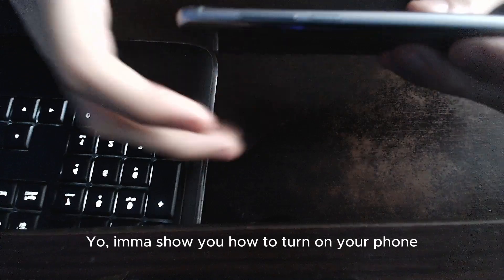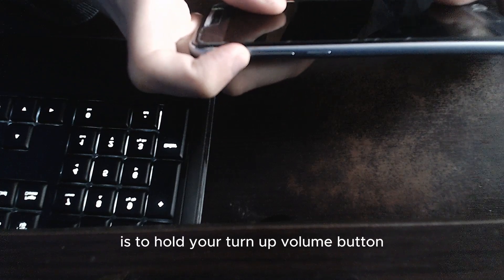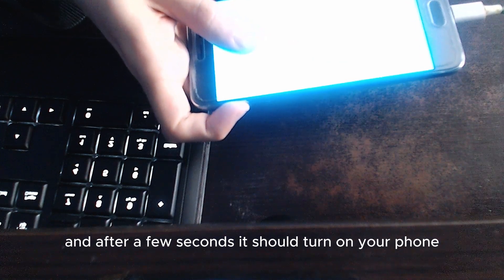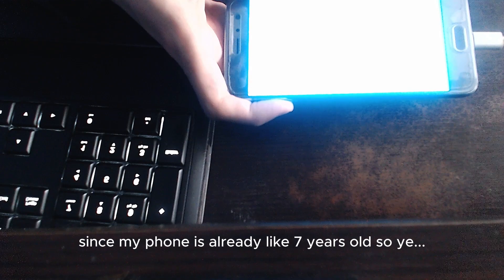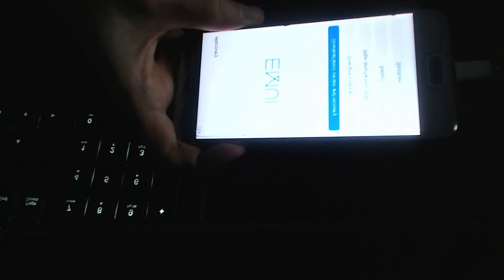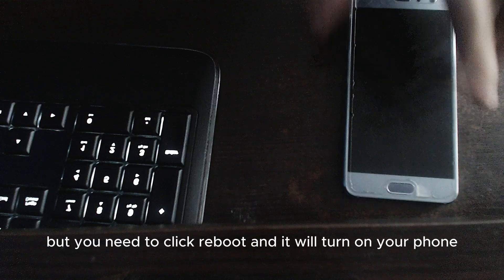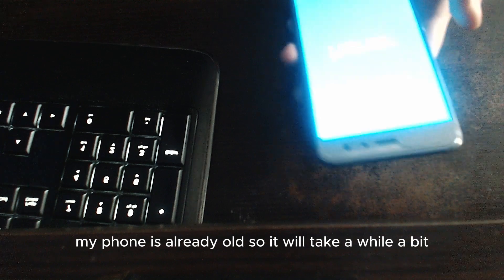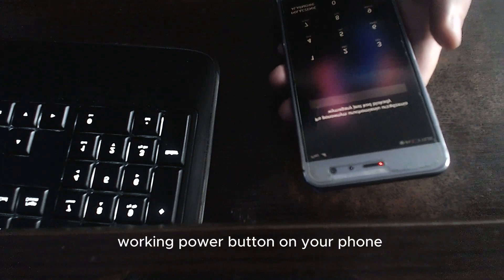How to turn on any phone with broken power button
How to power on any android or ios if power button is not working (DEADge)

In the video phone is Honor 9.

Epic Games Store Creator Code: RAEN (Thank you in advance =^.^=)

 / kaizanblu

• (C) Copyright Notice: This is FREE (Royalty Free Music) that has been publicly released by the artist "KaizanBlu" for use by content creators within their own YouTube and TikTok Musical.ly videos.

If you got any question type to me on Discord on any other social.

How to turn on Honor 9 with broken power button

Learn how you can turn on Samsung without a power button or a broken power button.

How to power on a Samsung phone without using the power button.

Turn on Samsung without a power button.

Xiaomi how to power on without using power button

Redmi how to power on without using power button

iPhone switch on without using the power button

How to turn on iPhone without power button

iPhone want to turn on without power button

Smartphone power button stopped working

 How to switch on phone without power button

Phone on/off button not working

Can't turn your phone on or turn the display off

Android smartphone's power button has broken or stopped working

How to fix broken power button without spending any money

How to restart phone without power button